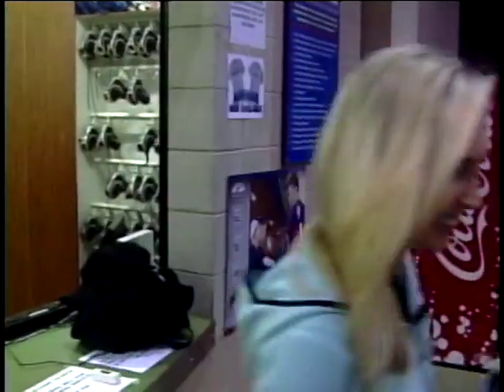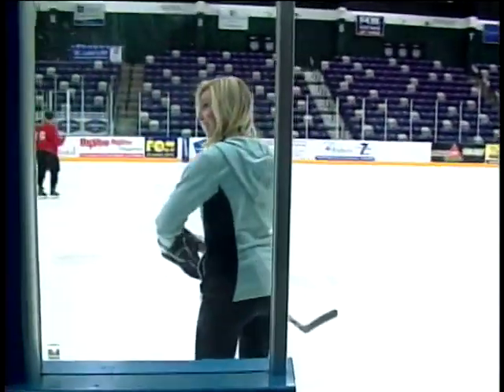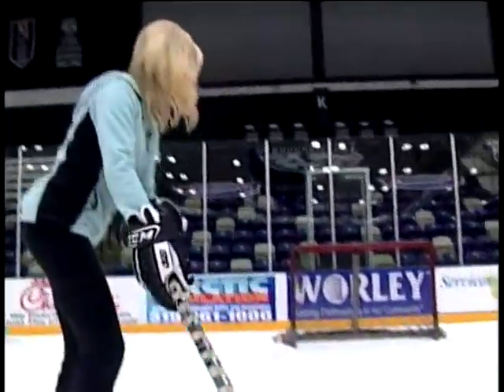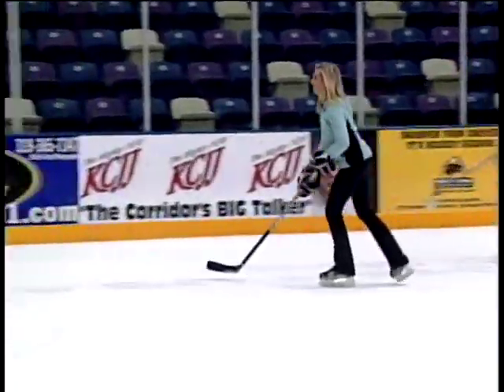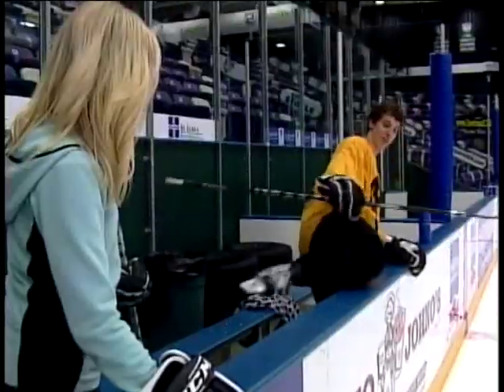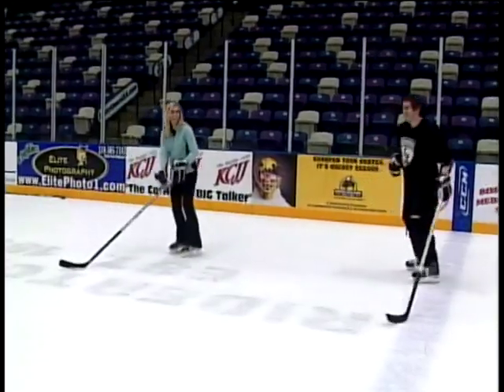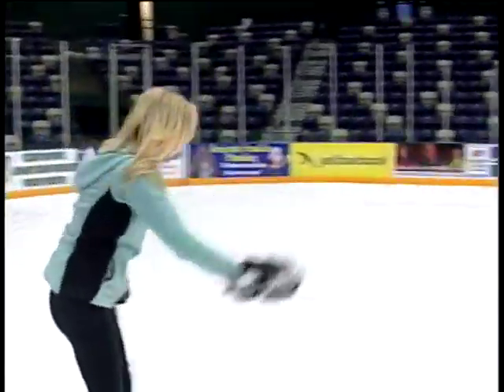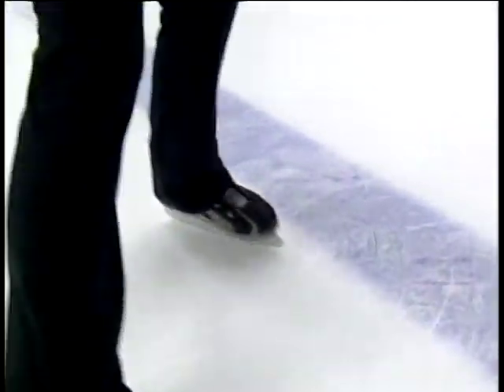Kristine Takes On Hockey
I've never played hockey before, but the Cedar Rapids RoughRiders challenged me on the ice rink. Watch to see how I fare as I take on part of the team.